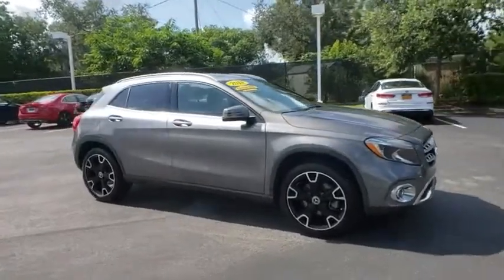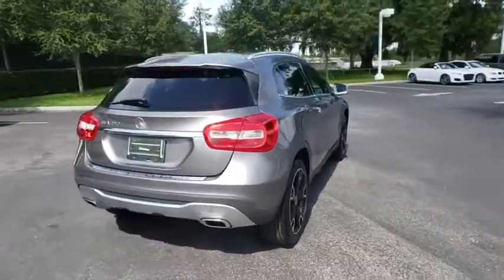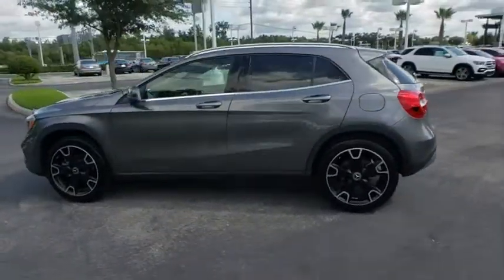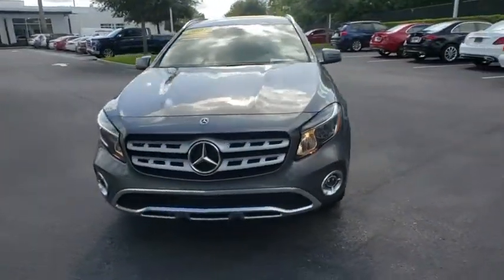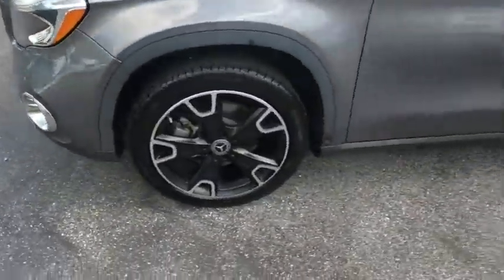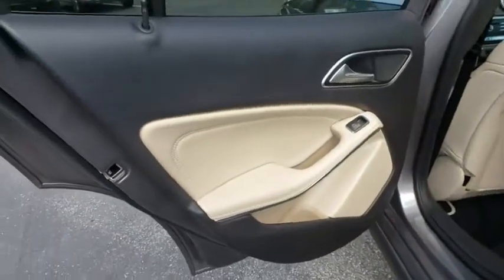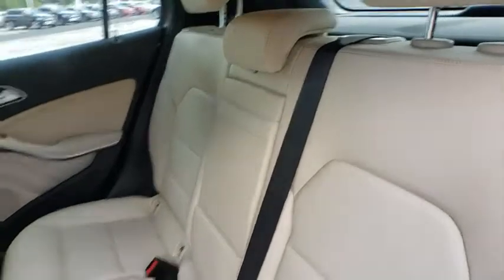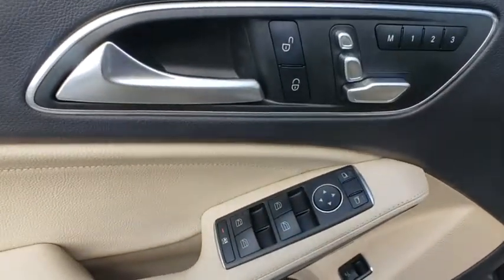2018 Mercedes-Benz GLA Lakeland, Plant City, Winter Haven, FL LRL3901A